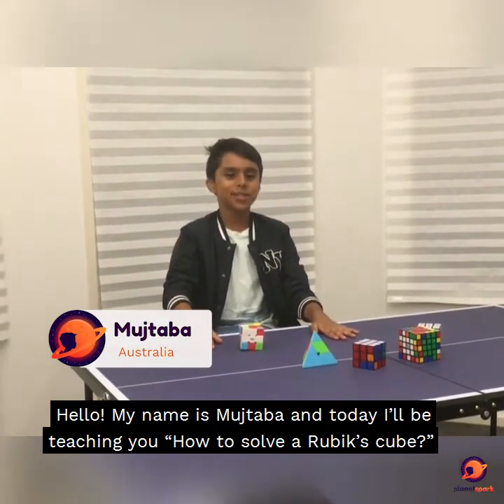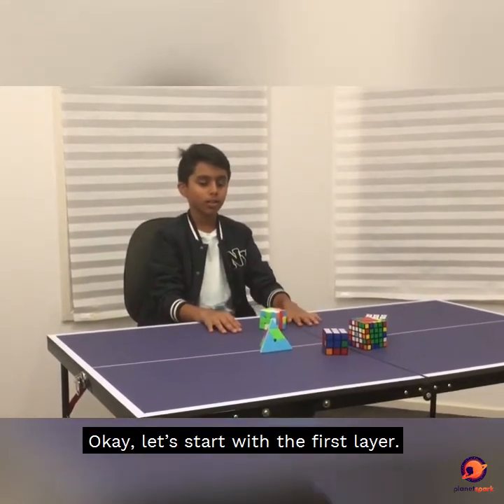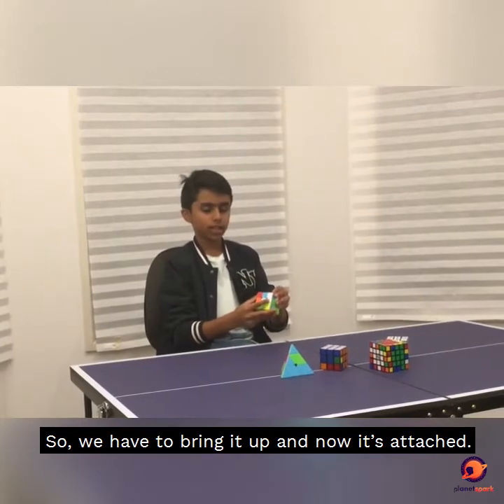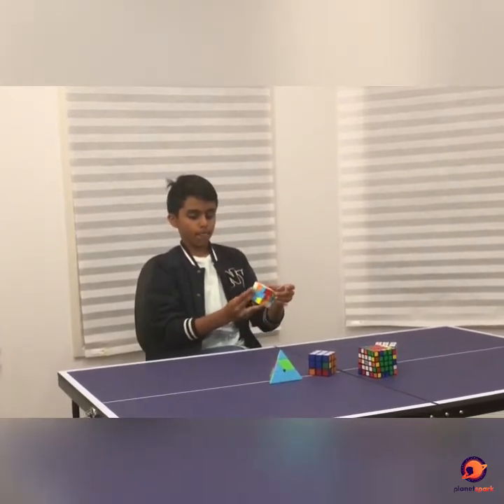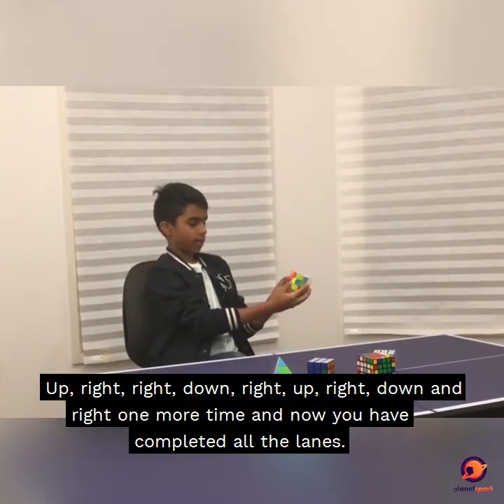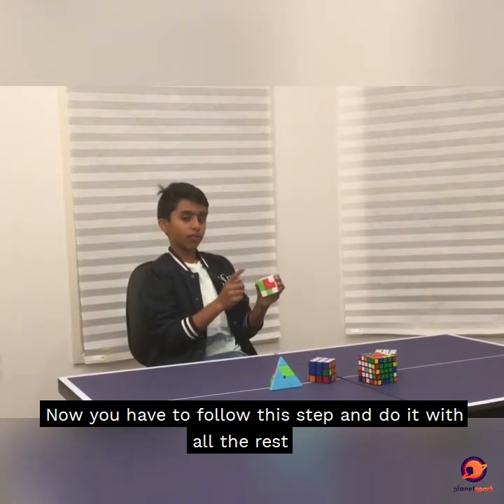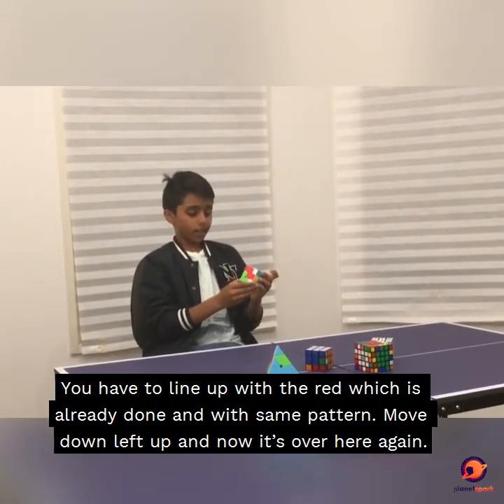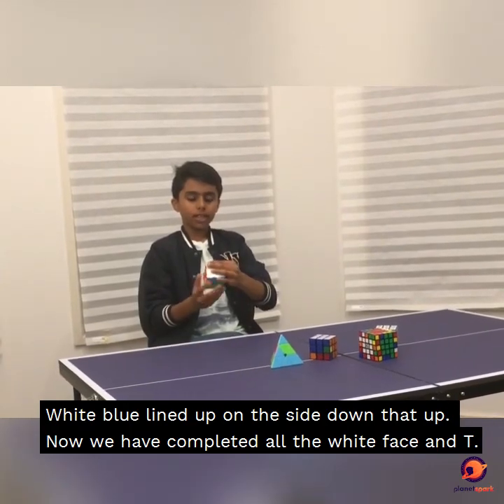Mujtaba Hassan | How to solve a Rubik's Cube | Australia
Solve the Rubik’s Cube! 🧞‍♂️

Learn how to solve a Rubik’s cube with the help of this video presented by Mujtaba from Australia.

PlanetSpark offers live 1:1 online classes to build the next generation of public speakers & creative writers.